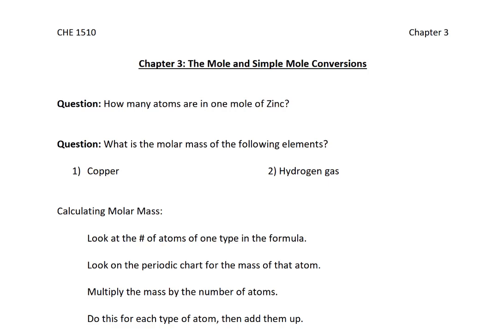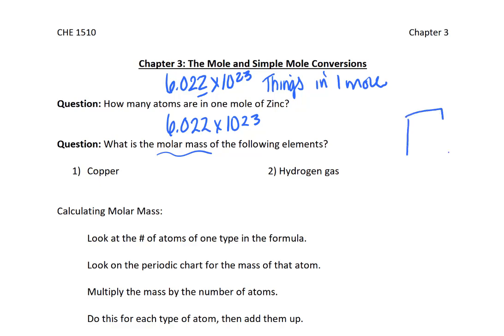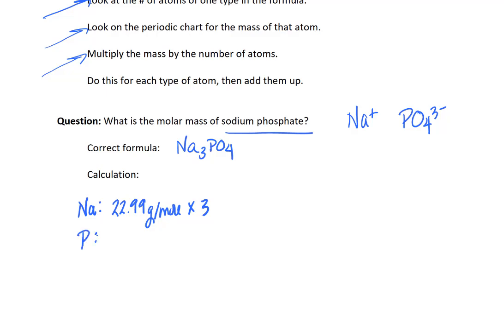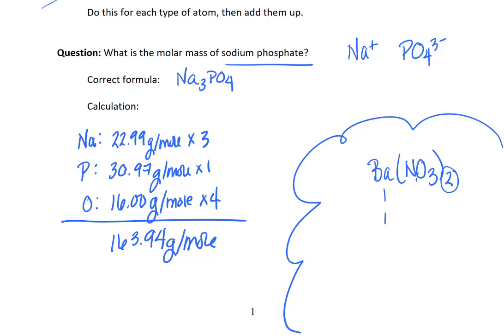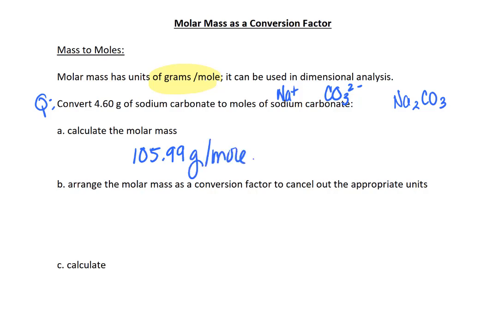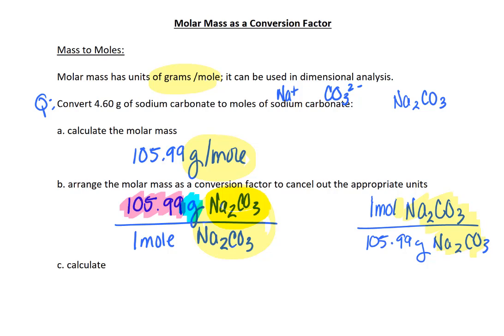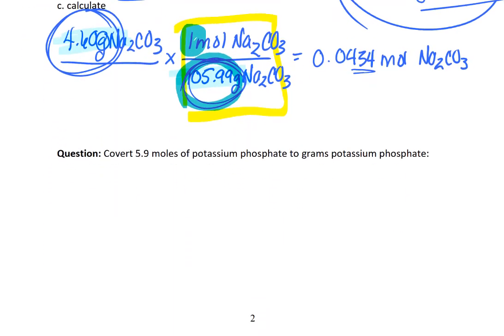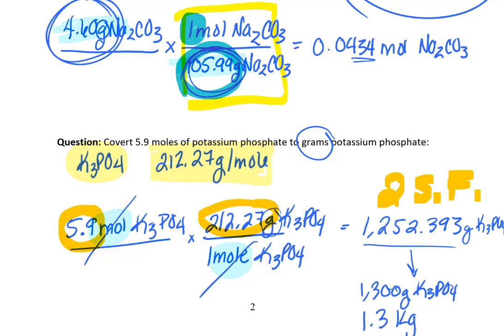CHE 1510_Chapter 3 Mole and Simple Mole Conversions Part 1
This video covers calculating molar mass and using molar mass as a conversion factor.  This video is for CHE 1510 (General Chemistry 1).